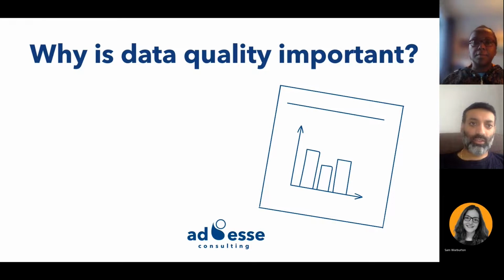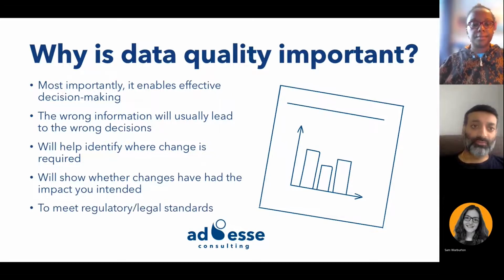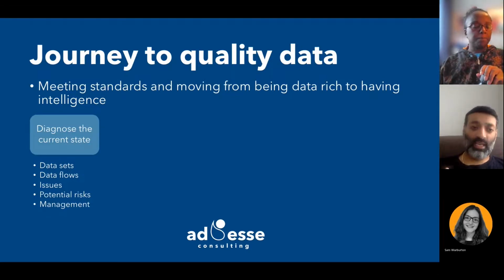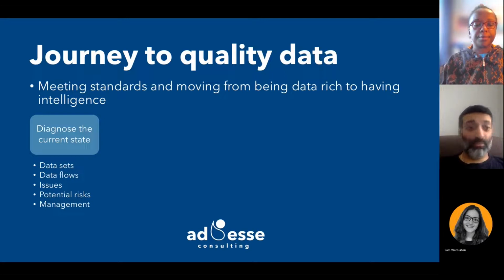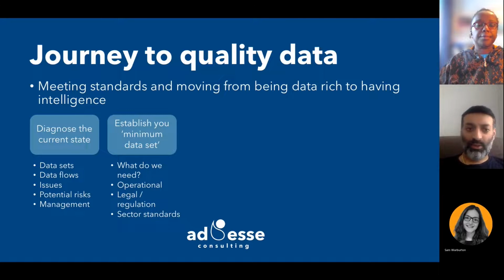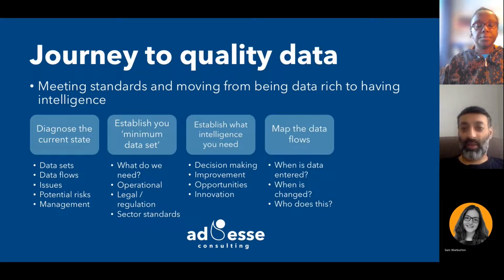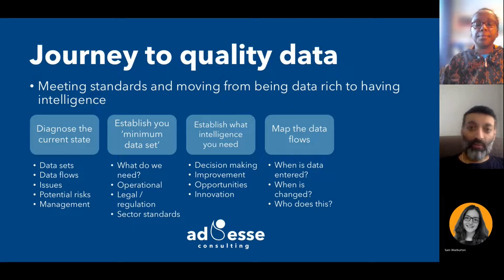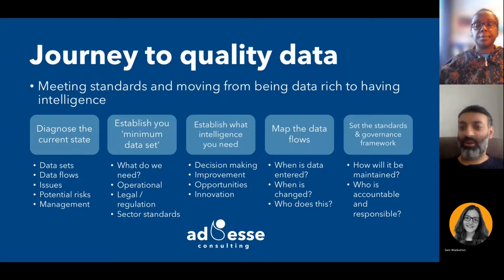Optimising data quality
This video is a recording from our webinar, 'Optimising data quality,' led by Gurdeep Gahir on the 23rd November 2022.